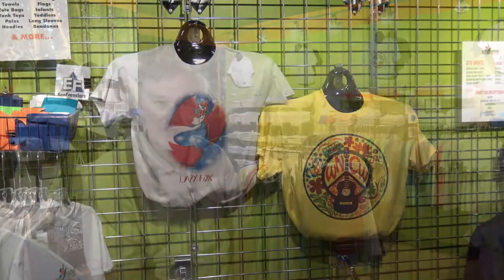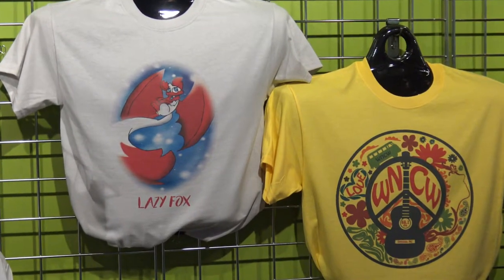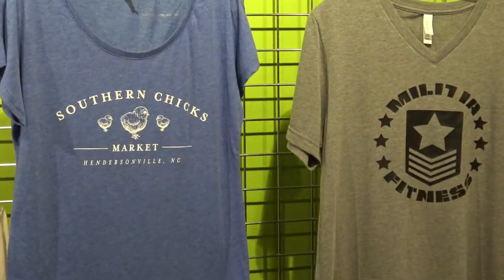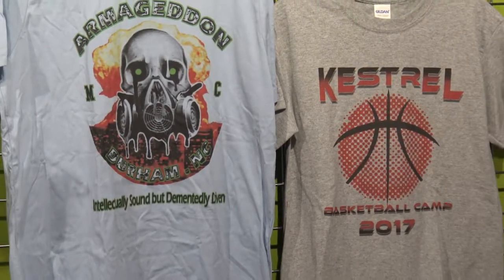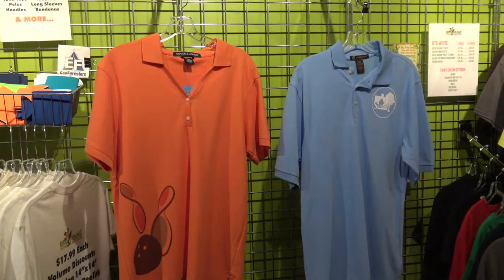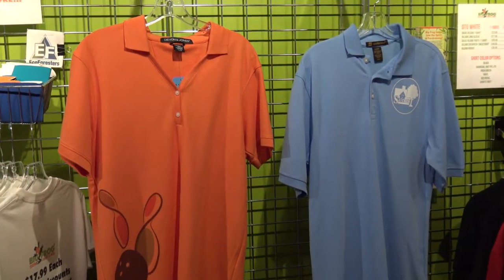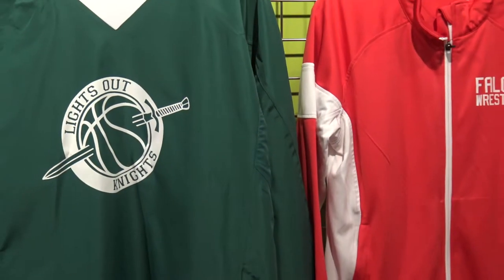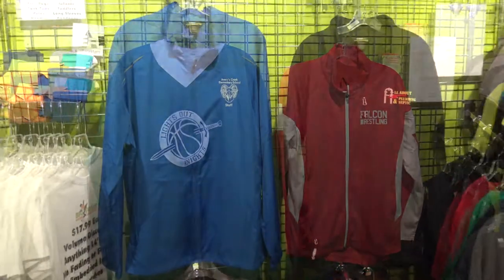Big Frog Durham - What is Custom T Shirts and More?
What does "Custom T-Shirts and More" mean?

Big Frog Custom T-Shirts & More of Durham prints on T-Shirts, Polo's, Long Sleeves, Performance Wear, Athletic Team Jerseys, Hats, Koozies, Mouse Pads, Aprons, Golf Towels, and... More!